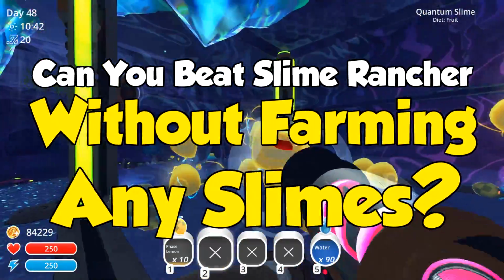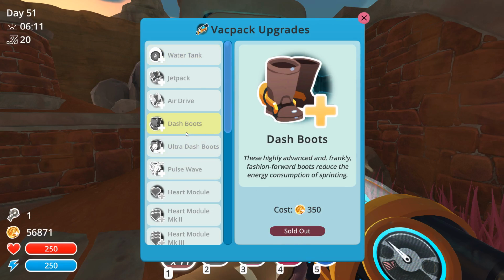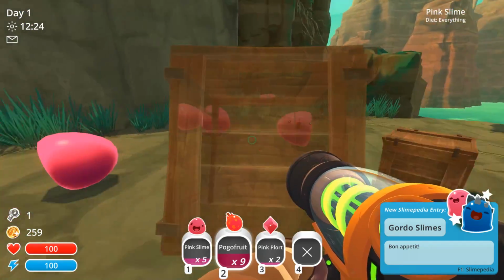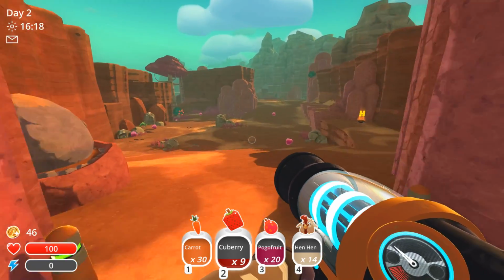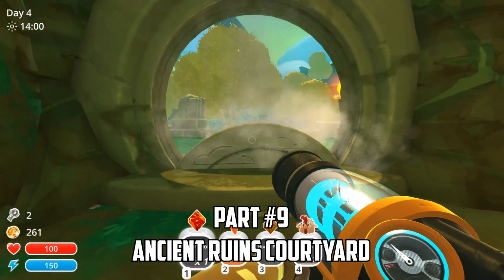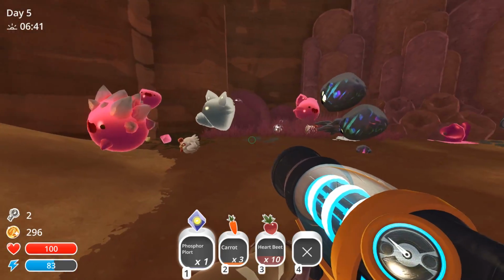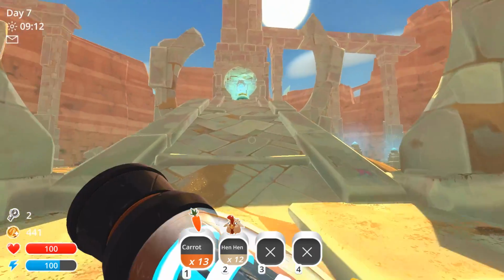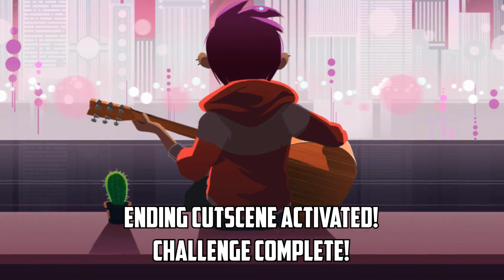Can You Beat Slime Rancher Without Farming Slimes | HappyDays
Slime Rancher is about farming slimes? Not today!

Can You Beat Slime Rancher without Farming Slimes? Today we're going to answer that question by playing through Slime Rancher from start to finish and seeing if it's possible to beat Slime Rancher without farming a single slime meaning we won't use any plots on our ranch to make corrals to farm slimes! The challenge is simple, while playing Slime Rancher we can't keep any slimes on our farm in corrals or anywhere nearby. Can we beat Slime Rancher, a game about farming without farming slimes?

❤️ Follow HappyDays?

😍 Support HappyDays?

📧 Email HappyDays?

Slime Rancher is the tale of Beatrix LeBeau, a plucky, young rancher who sets out for a life a thousand light years away from Earth on the 'Far, Far Range' where she tries her hand in Slime Rancher at making a living wrangling slimes on he ranch. With a can-do attitude, plenty of grit, and her trusty vacpack, Beatrix attempts to stake a claim, amass a fortune, and avoid the continual peril that looms from the rolling, jiggling avalanche of slimes around every corner!